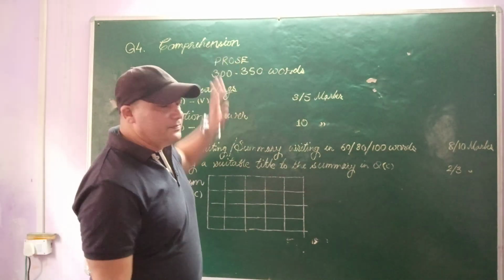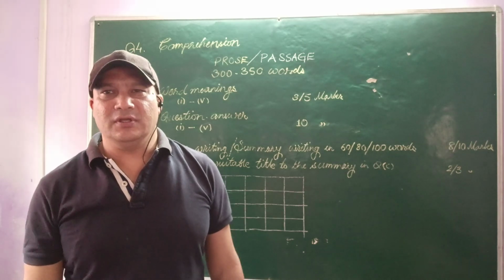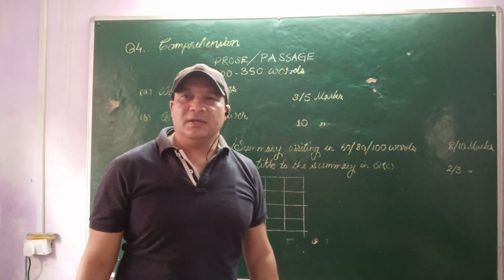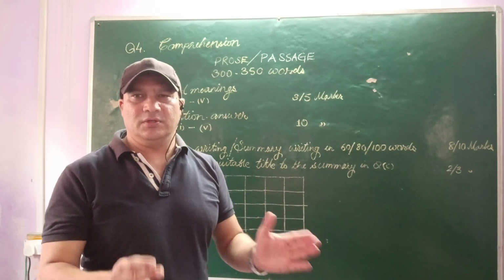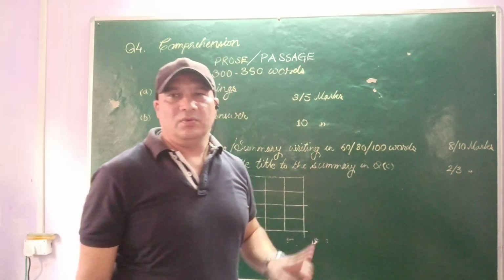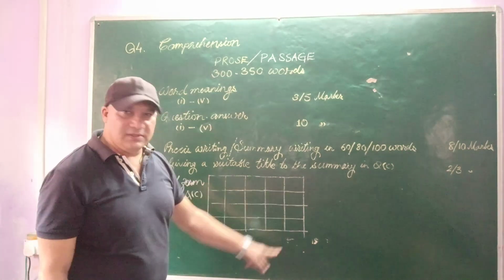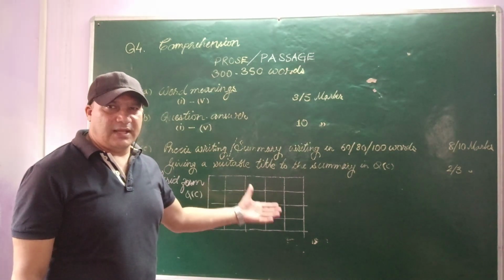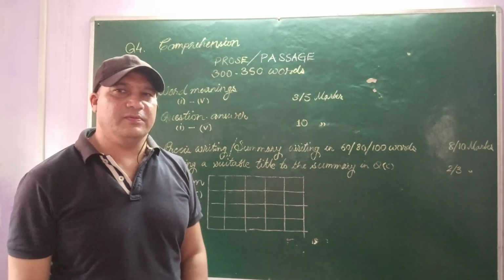Class IX,English 1 ,Comprehension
Explanations,example n h/w by Yogesh Bhitrikoty